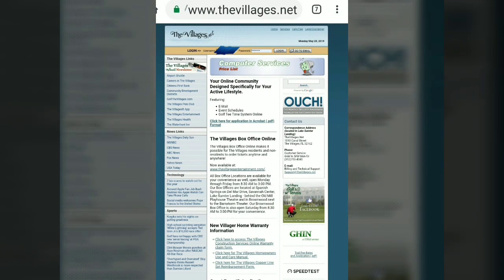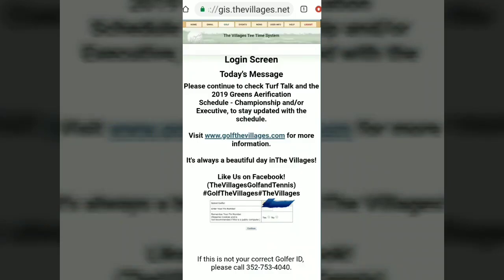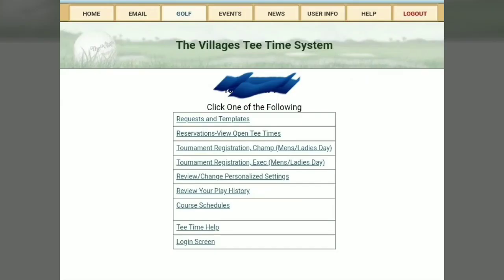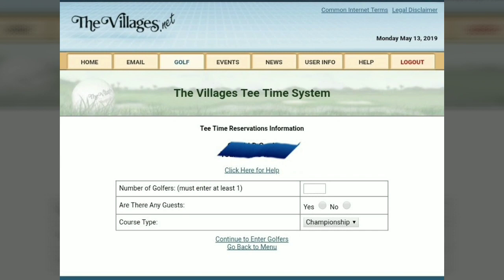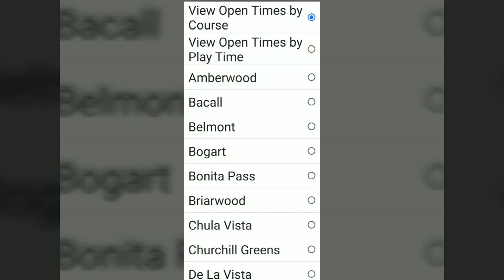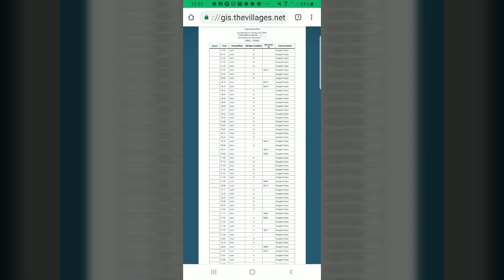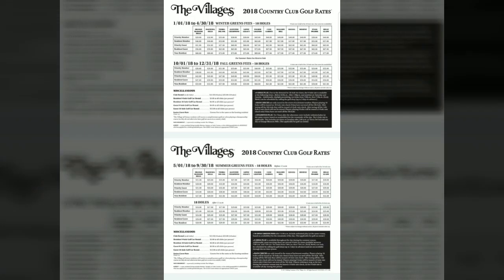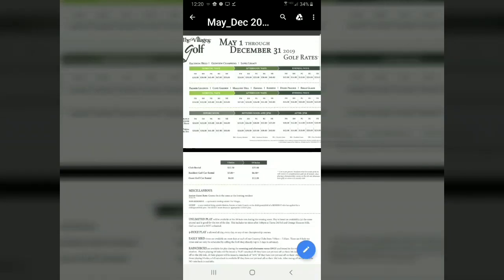The Villages Tee Time System with Jerry and Linda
The newcomers explain their experience getting tee times in The Villages, Florida.

We would like to thank everyone for watching our videos.

Mailing address:
Newcomers
P.O.Box 888

All information and opinions in our videos are ours alone and not guaranteed as accurate.  We are not endorsed by nor paid by The Villages, Florida.  We are just trying to share answers to questions we had when we were trying to decide if moving here was for us